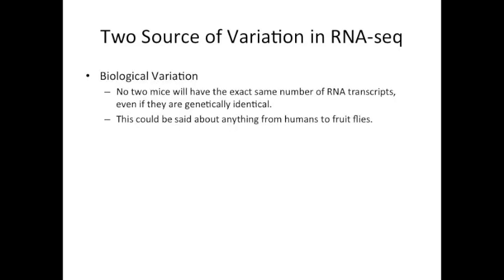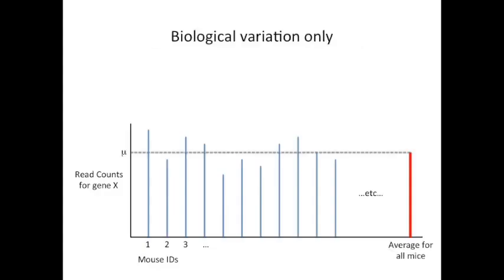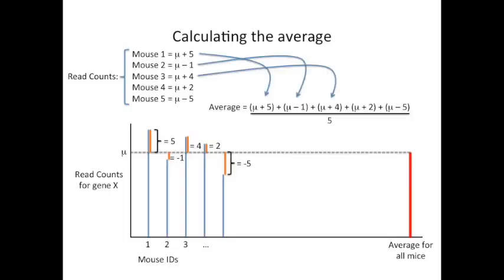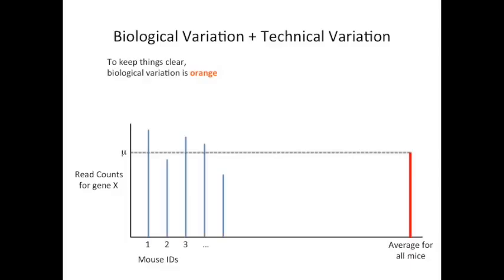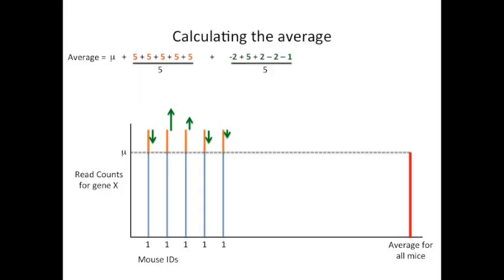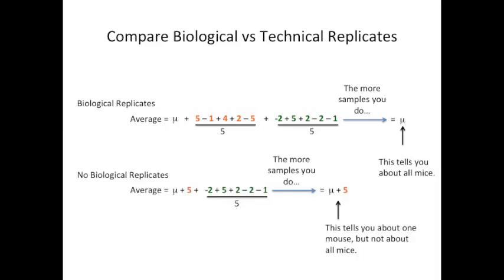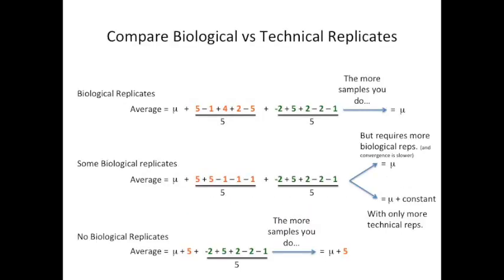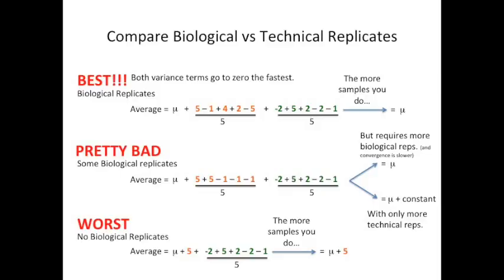StatQuest RNA seq the problem with technical replicates